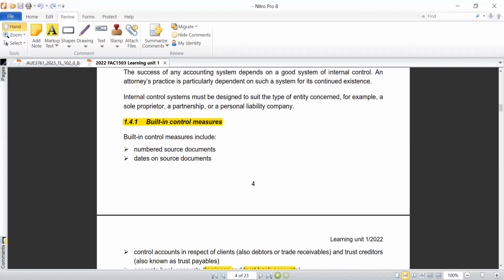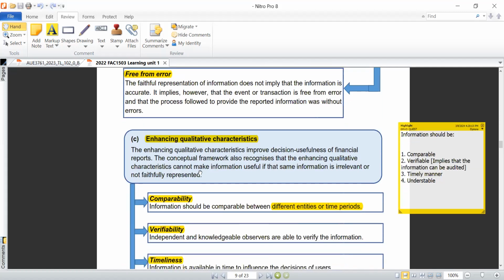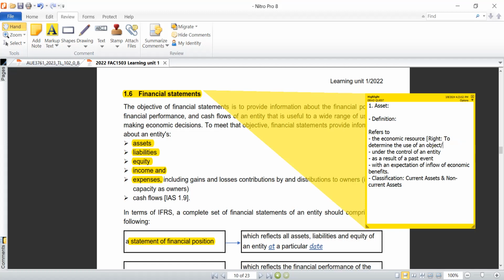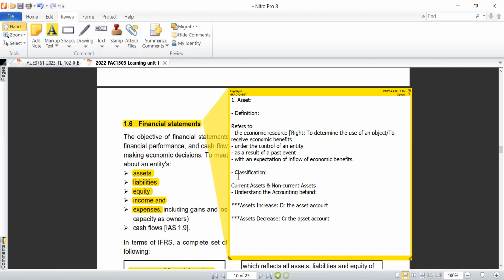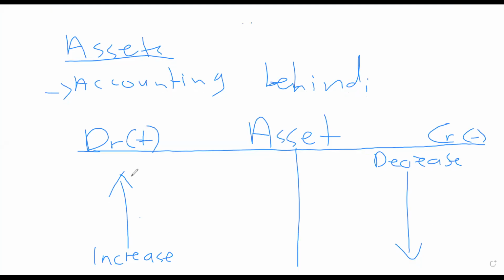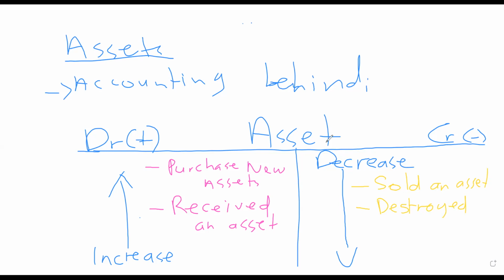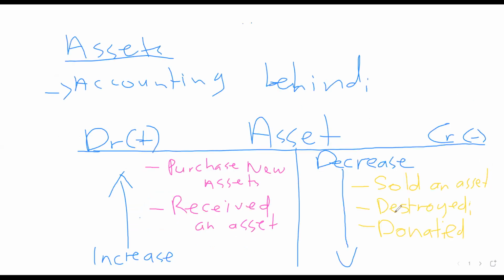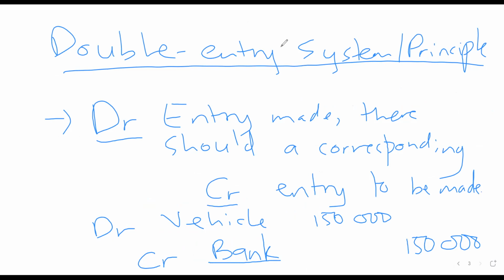Grad Quest Tutorials: FAC 1503 Lecture 2 S1 Part A 2024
LU 2: Double -entry system and elements of financial statements introduced.